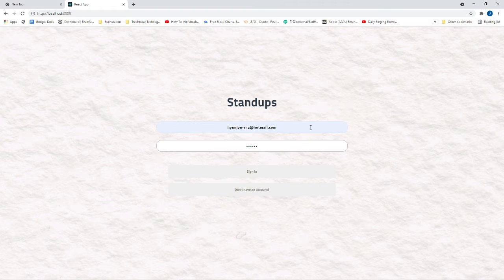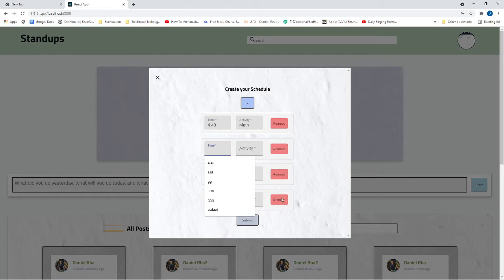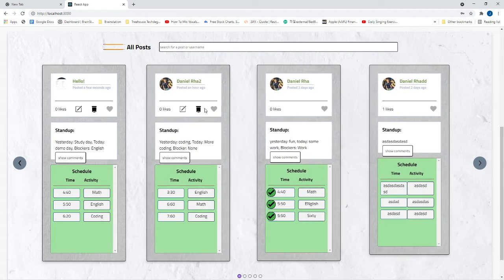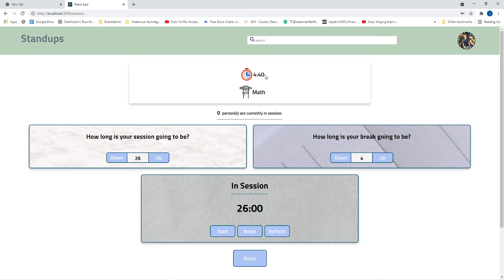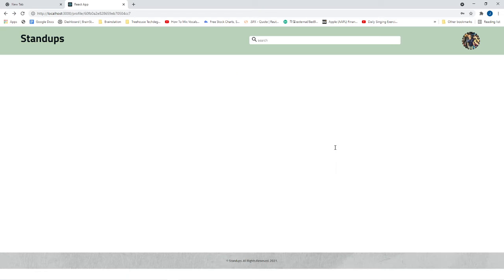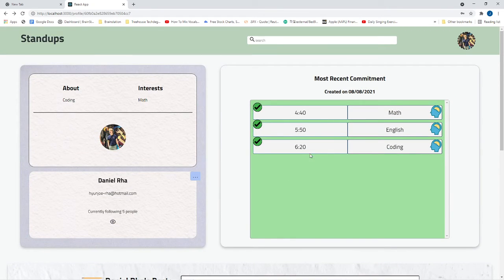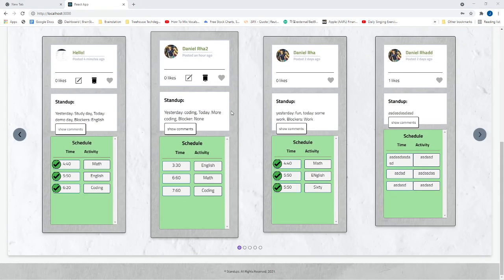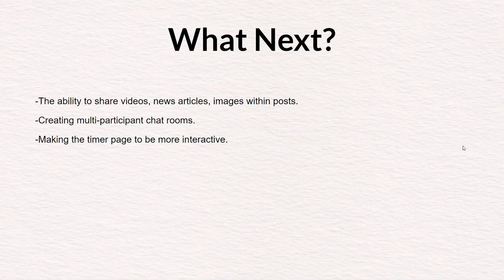Standups Web Demo